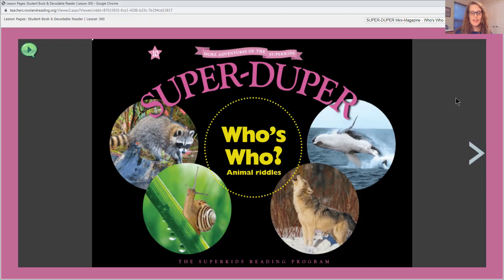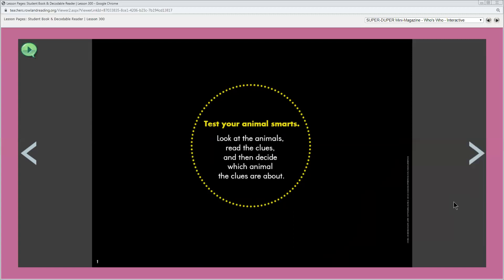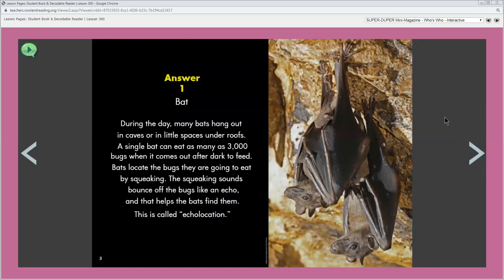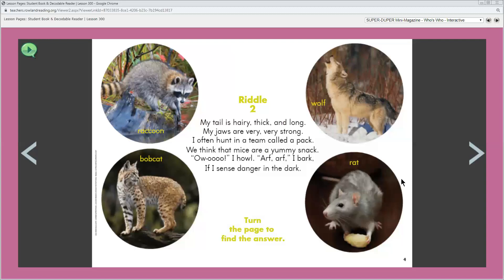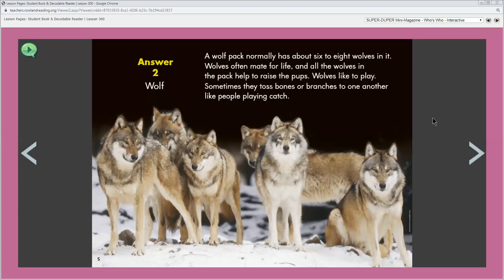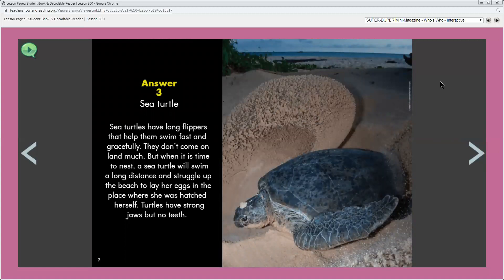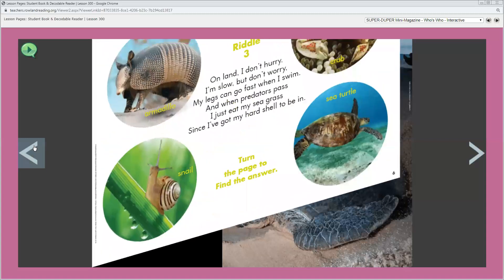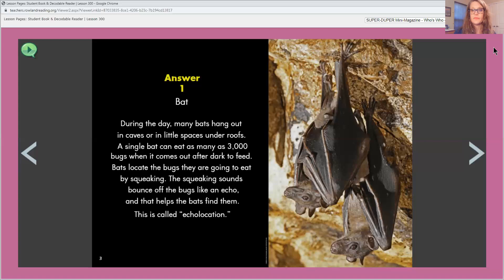SuperDuper Who's Who POP First Grade Mrs. Slaughter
Read SuperDuper Who's Who with Mrs. Slaughter and learn lots of interesting facts about animals.